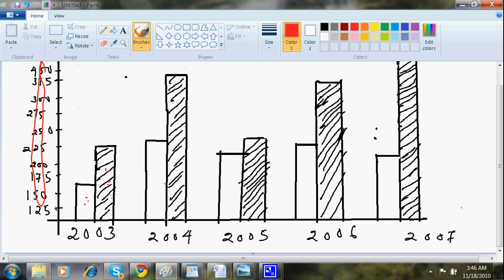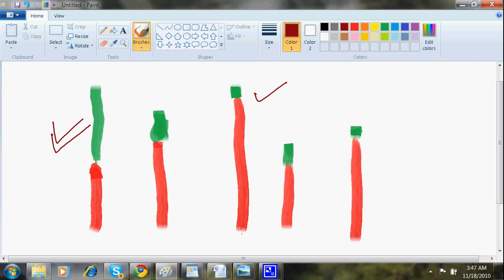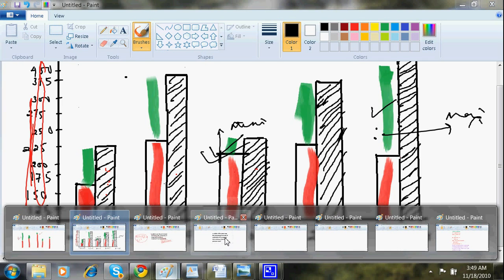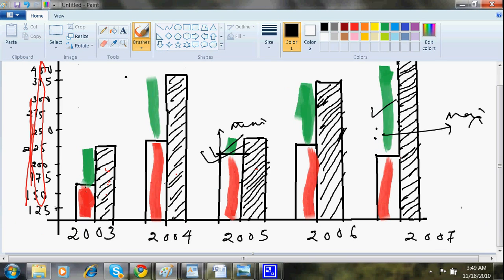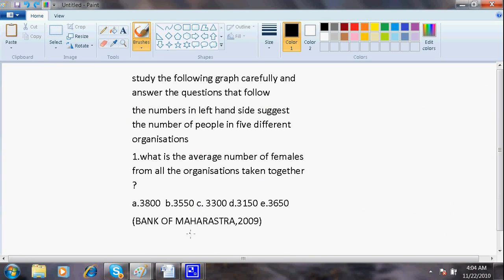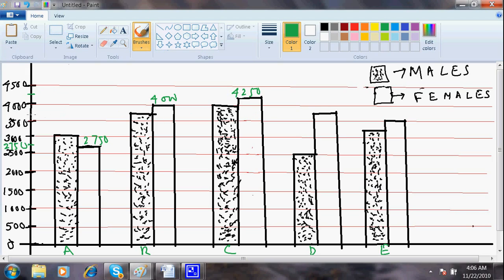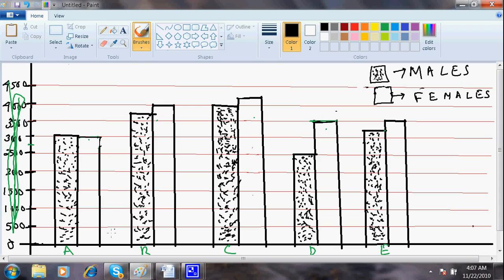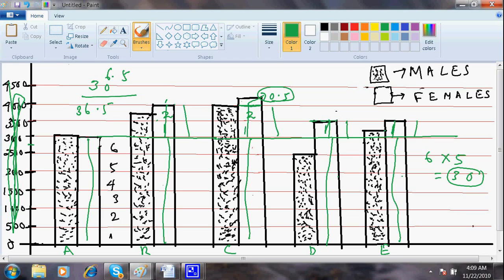BANK PO Data Interpretation QUANTI FREE CLASSROOM VIDEO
Data Interpretation is an important part of all the bank exams. It is a separate section in SBI PO and SBI Associate PO exams and IBPS PO. There is no proper study material available in the market to prepare for this section. Most of the books are outdated.  So I decided to provide study material to all readers via this page. I will keep on sharing more and more updated questions in coming weeks. Bookmark this page.

Data Interpretation (DI) has been the most important part of SBI PO Exams over the years and it will play a major role in SBI PO 2015 exam also. One reason Data Interpretation is tricky is because it has no fixed syllabus. Here we provide some tips to crack Data Interpretation Section of SBI PO 2015.

The Data Interpretation section of SBI PO exam tests your decision-making ability and speed using limited input. Data Interpretation questions typically have large amounts of data given in the form of tables, pie-charts, line graphs or some non-conventional data representation format. The questions are calculation heavy and typically test your approximation abilities.

Best of luck for your exams, and return for more to my channel